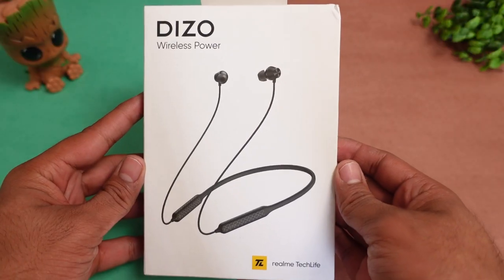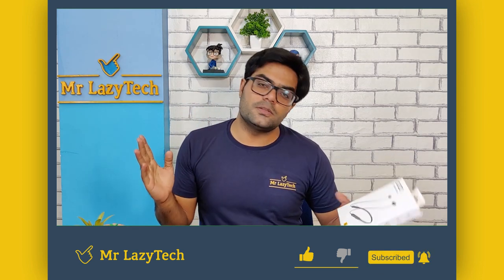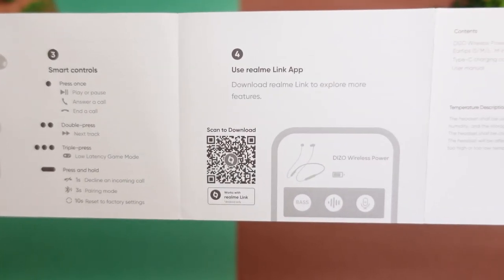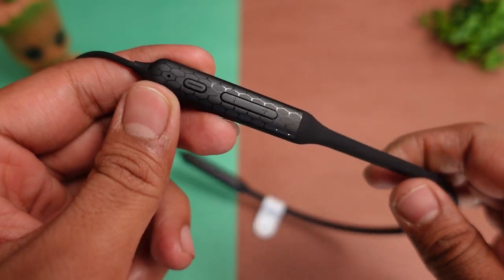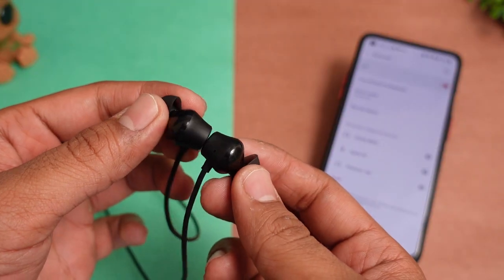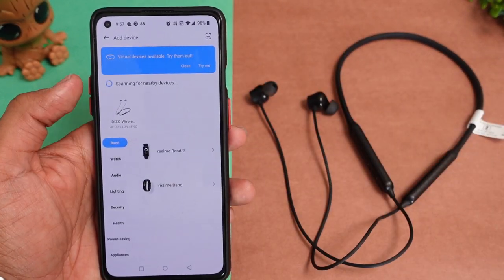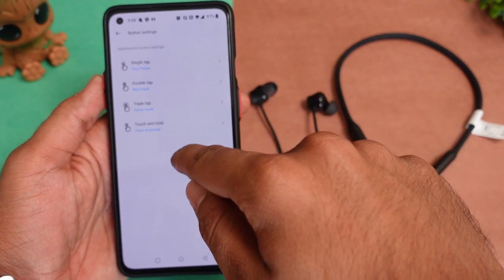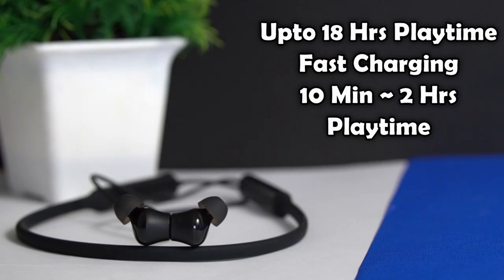DIZO Wireless Power Neckband Just at 999 ⚡⚡ Really A Worthy Product 👌👌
DIZO Power Wireless Earphone Just at 999 ⚡⚡ A Really Worthy Product 👌👌

CONTENT

00:00 - Cinematic Shots
00:26 - Intro
01:11 - UNBOXING
01:36 - Product Overview
02:56 - Application Overview
03:42 - Specifications
04:34 - Gaming Test
05:25 - Music & Bass Experience
06:43 - Calling Test
07:43 - Product Ratings & Verdict

This Video is all about "DIZO Wireless Power Wireless Earphones Just at 999 ⚡⚡ A Really Worthy Product 👌👌"

My YouTube Equipment's :-

Primary Camera :-
Sony Digital Vlog Camera ZV 1

Secondary Camera :-
OnePlus 9R 5G

Maono AU-400 Lavalier Microphone

Tripod :-
DIGITEK Tripod

Studio Light :-
Digitek DCL 60W Continuous Video Light

My Laptop :-
Acer Predator Helios 300